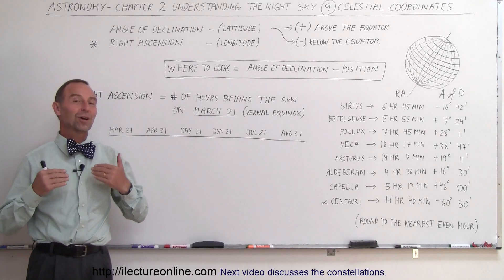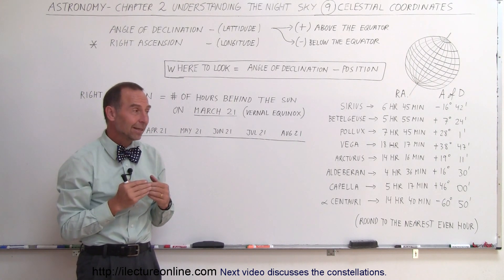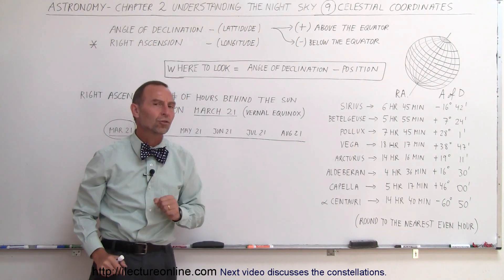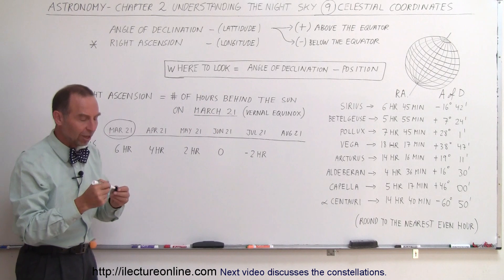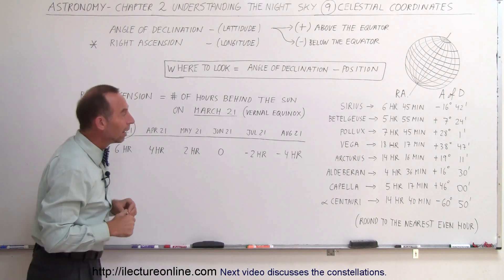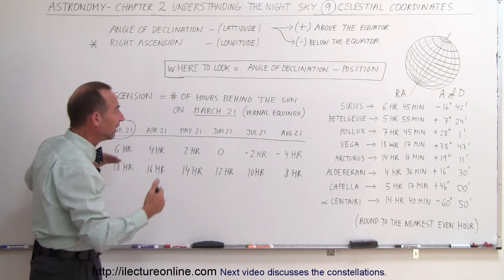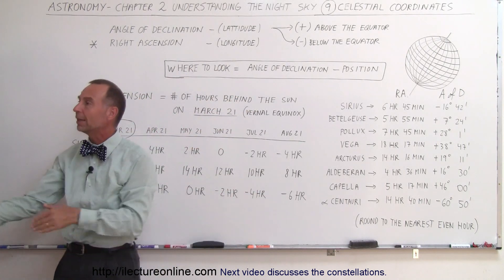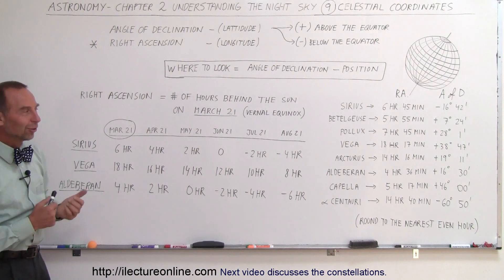Astronomy - Ch. 2: Understanding the Night Sky (9 of 23) How to Find and Identify "Stars"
In this video I will explain what is a right ascension.